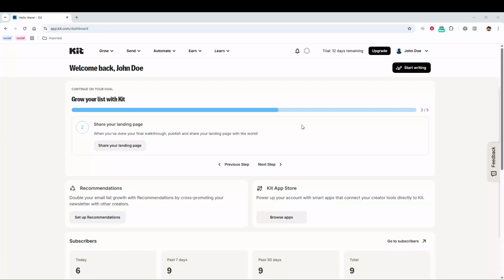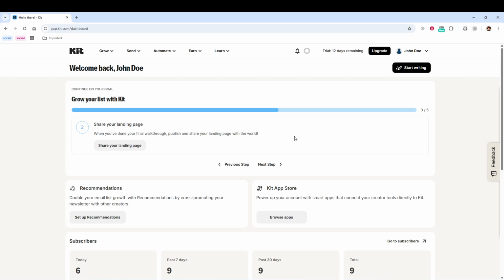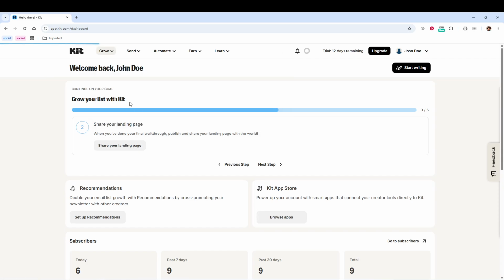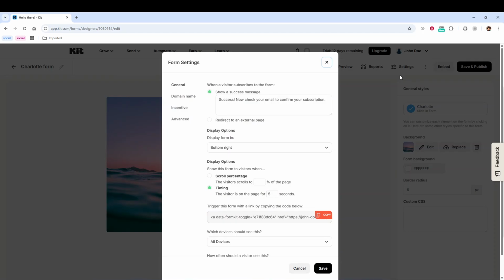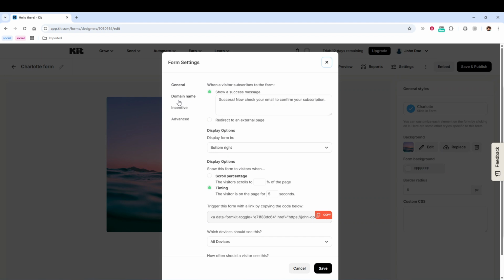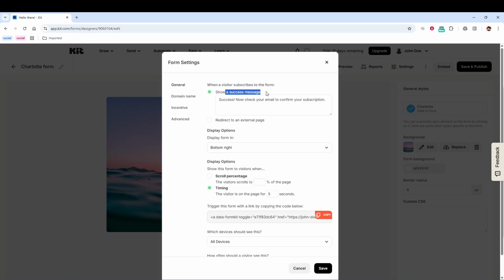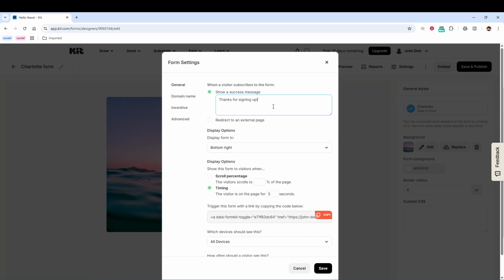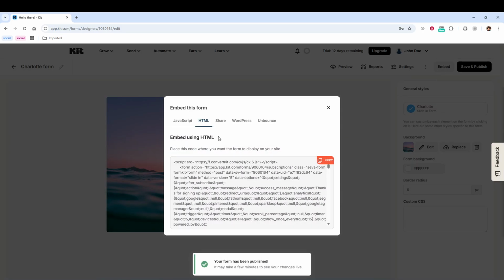How To Stop Kit From Redirecting Form Completion [2026 Guide]